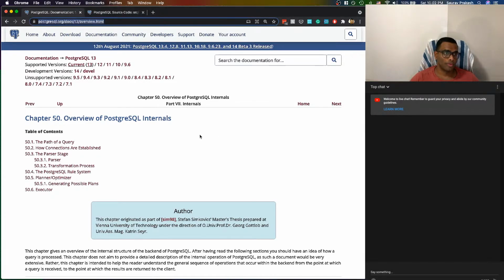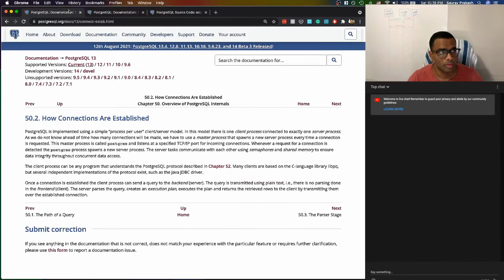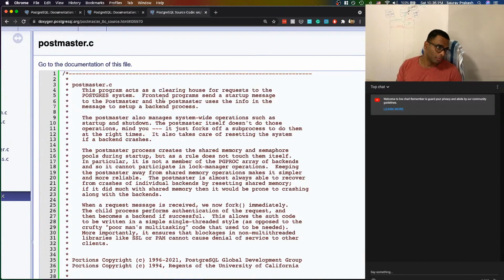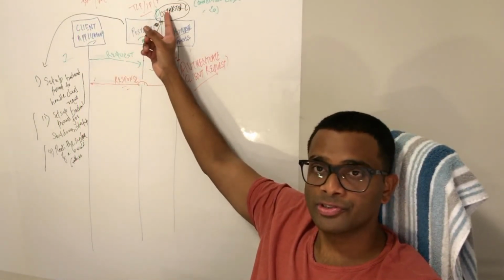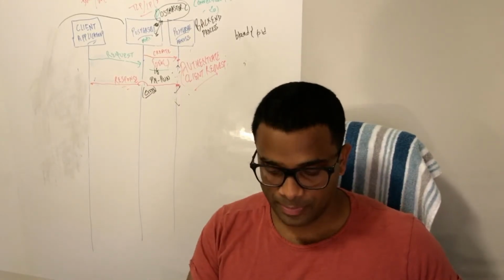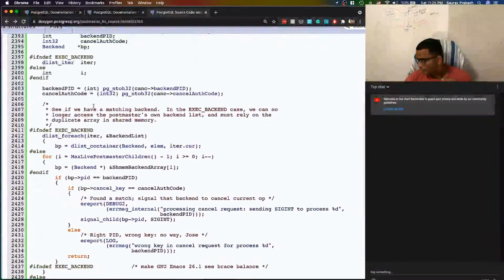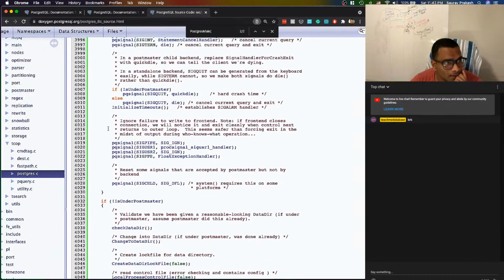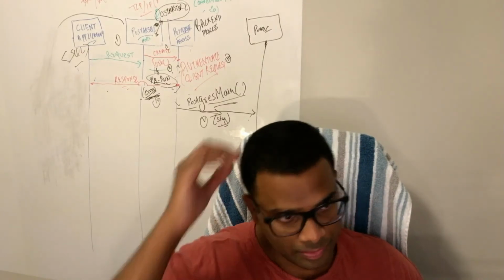How SQL Works | Part 1 | Postgresql | Live Coding | PGSQL | Source Code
In part 1 of the live video series, we will take an in-depth look into PostgreSQL internals while learning through the source code together. We will try to understand step by step how PostgreSQL takes the query you write and gives you the result back. In this part, we will limit the explorations to postmaster.c, backend processes,  and who triggers the parsing.

📌 Engineering Daybook I use

🔰 teachmedatabase.com is focused on helping you become a pro when it comes to databases and become a strongly skilled backend/full-stack engineer.